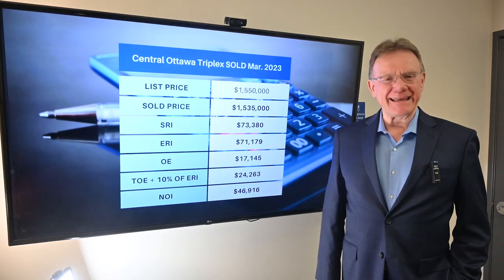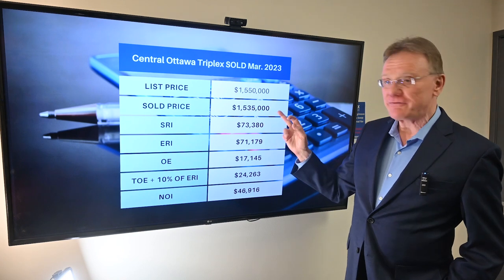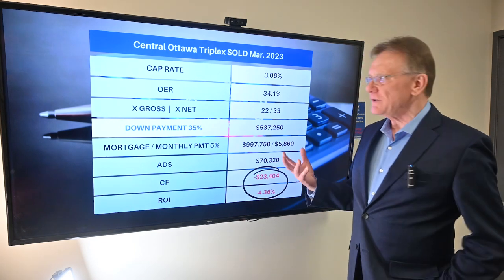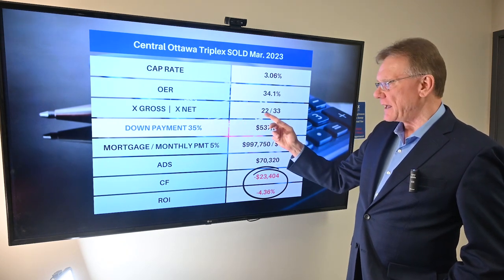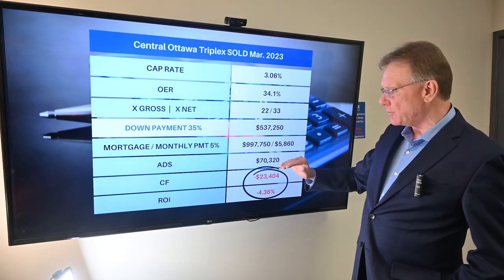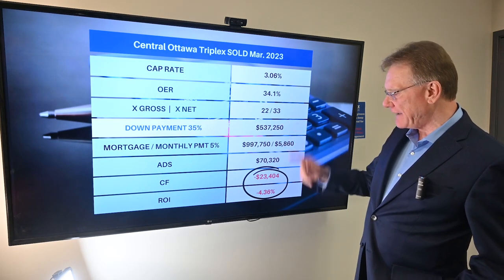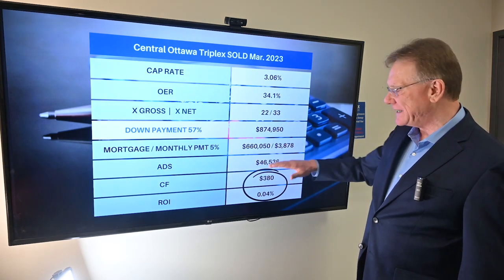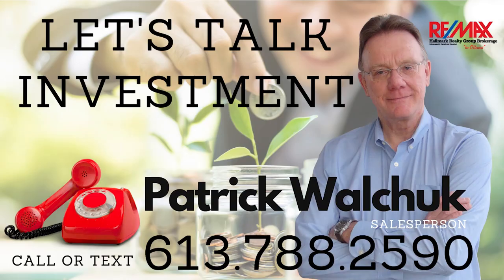Central Triplex Financial Analysis, Sold March 2023,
💲💲Financial information from the sale of this Legal Triplex that SOLD in March, 2023.
This 3-Unit property was located in Central Ottawa, with one 1-bedroom units and two 2-bedroom units.

💲💲List Price was $1,550,000 and sold for $1,535,000.💲💲

With a 35% down payment of $537,250, this leaves a mortgage of $997,750. At a 5% rate, amortized over 25 years, the monthly mortgage payment would be $5,860, for an Annual Debt Service of $70,320 (this is the yearly mortgage payments).

We wanted to see what it would take to get to a positive cash flow.

With a 57% down payment of $874,950, this leaves a mortgage of $660,050. At a 5% rate, amortized over 25 years, the monthly mortgage payment would be $3,878, for an Annual Debt Service of $46,536 (this is the yearly mortgage payments).